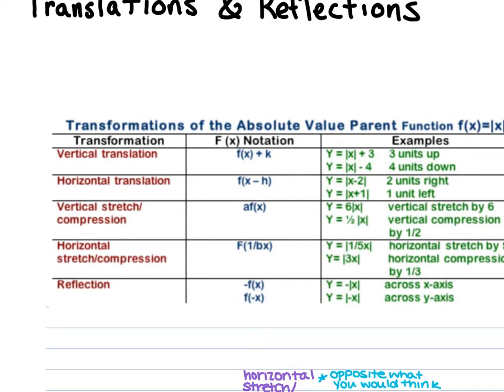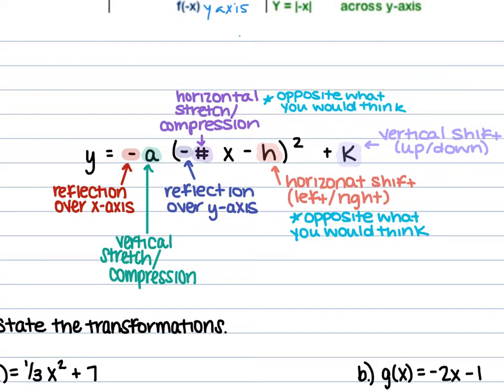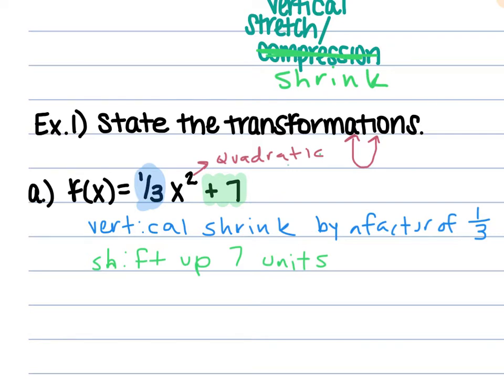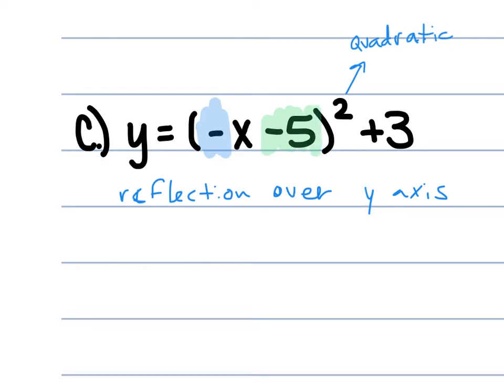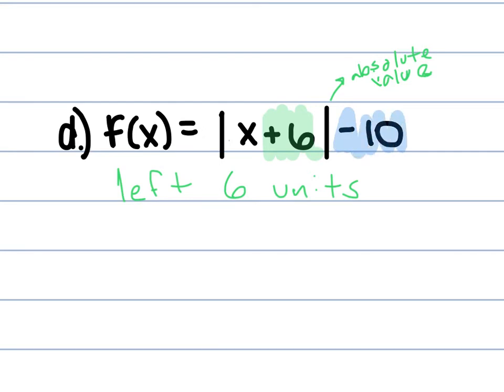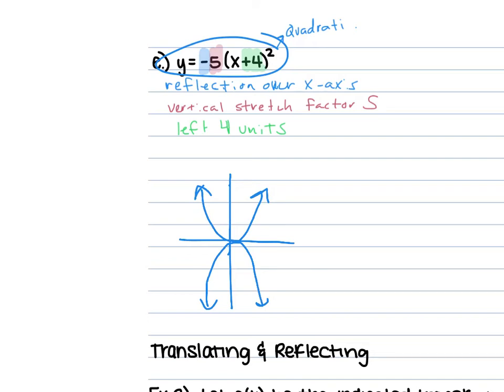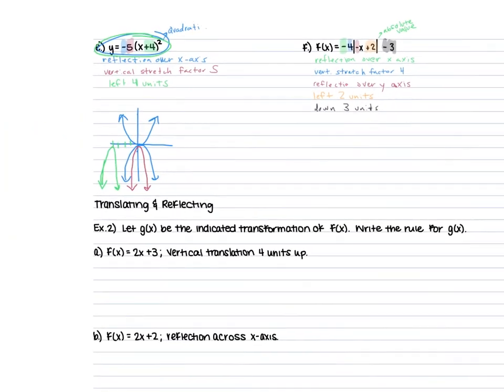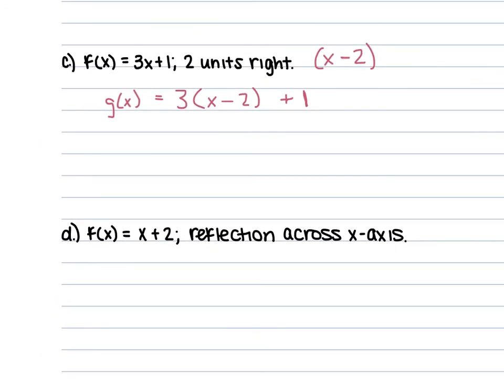8.25 ALG2 1.2 part 1 notes